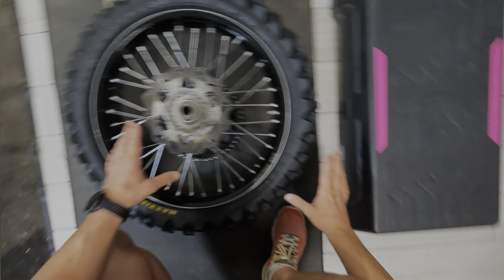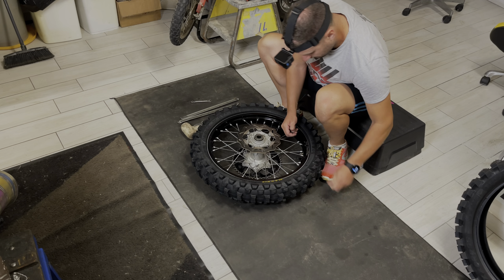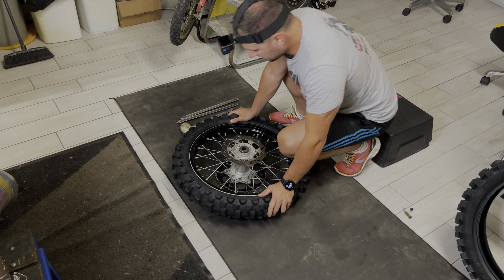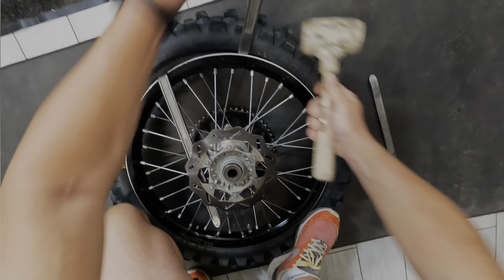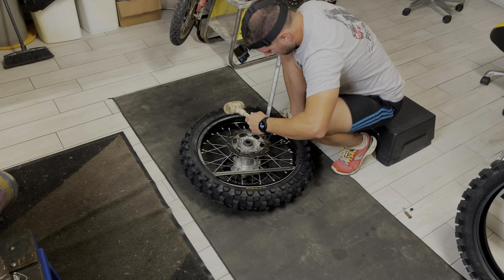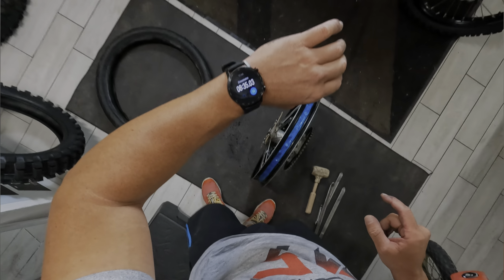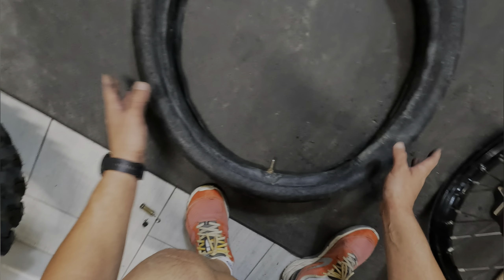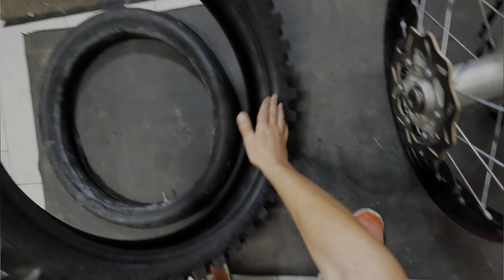COME SOSTITUIRE UN PNEUMATICO DA SOLO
Ciao raga! In questo video vi mostro il mio metodo per sostituire i pneumatici da solo. Mi sono sempre trovato bene a farlo in questo modo e nonostante fosse da molto tempo che non lo facevo non ho perso la mano. Fatemi sapere se avete voglia di provarci anche voi!